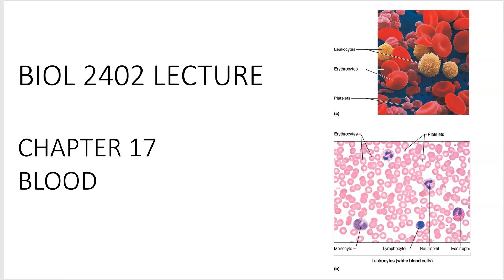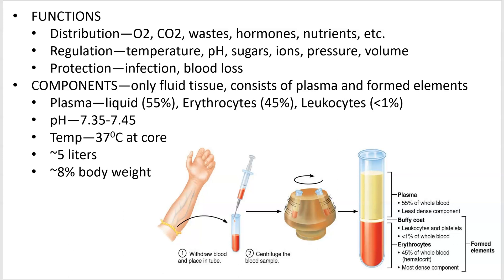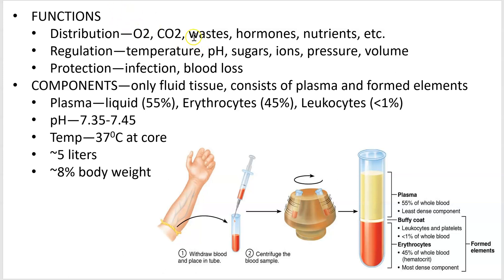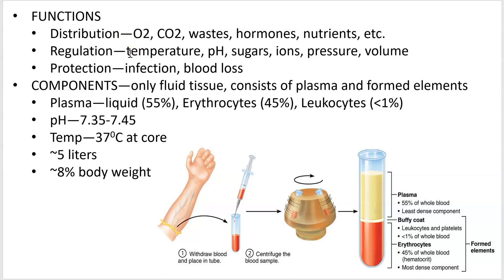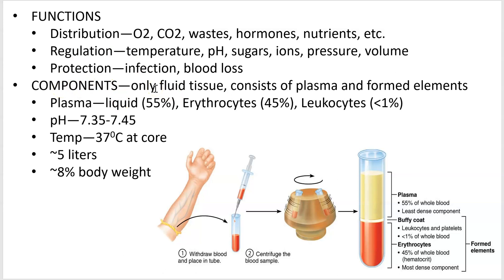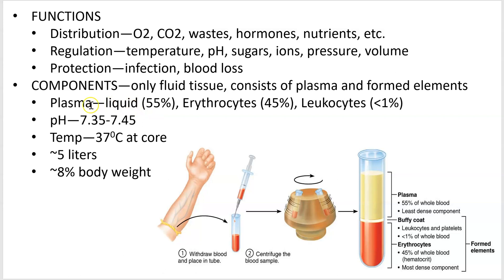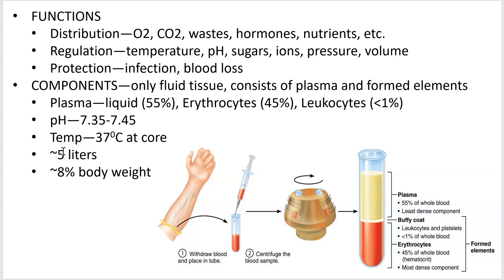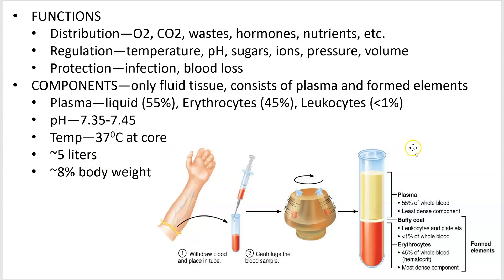2402 Lecture Ch 17 Blood 1 PowerPoint Screencast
Intro to blood.